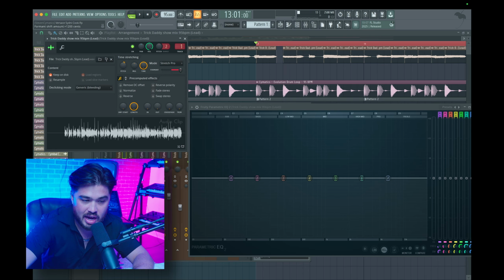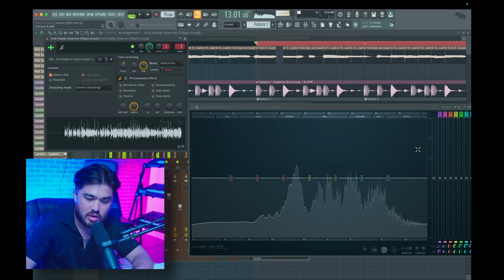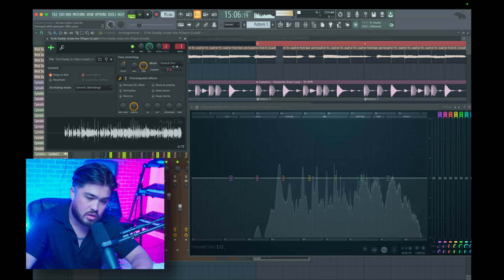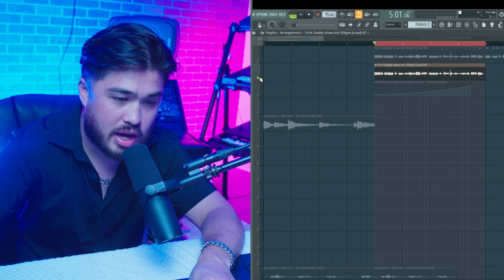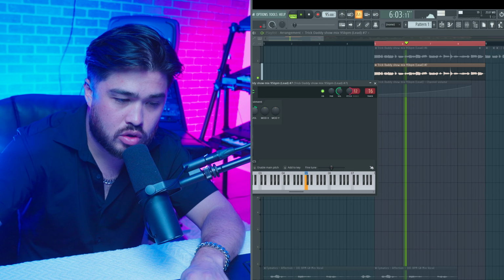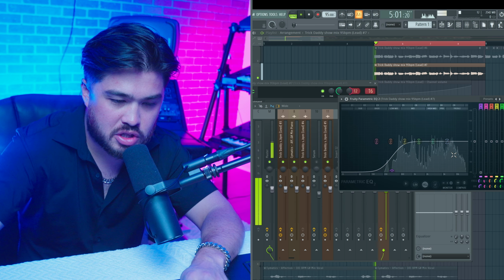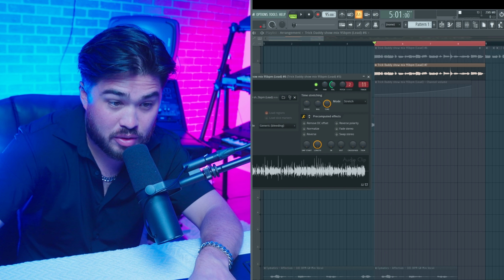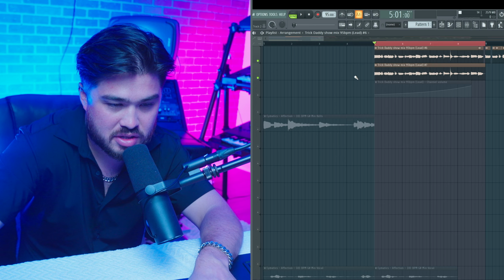Secret Trick To Make Your Vocals Stand Out In The Mix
FREE COURSE – The Art of Sampling

In this lesson, Steven breaks down the full creative potential of vocal formant shifting and how it can completely reshape the tone and character of a vocal without changing its key. You will see exactly how shifting formants allows you to build new textures, fix awkward pitch artifacts, stack harmonies, design unique vocal chops, and control how a vocal sits in the mix.

He begins by showing how formant shifting works inside FL Studio’s Stretch Pro mode, then compares the approach to other DAWs and plugins. You will hear how changing the formant affects tone, depth, and texture while preserving the original pitch relationship, allowing you to make a vocal brighter, darker, deeper, or more cartoonish without breaking the key of your record.

Steven demonstrates real examples from several songs. You will see how he fixed a vocal that had to be pitched up four semitones, how he avoided the chipmunk effect by lowering the formant while keeping the pitch in key, and how subtle formant adjustments can create smooth, more natural sounding performances. You will also watch him use formants to create aggressive EDM drop vocals, gritty R and B tones, and male-sounding versions of female vocals for contrast in the chorus.

He also covers advanced creative applications. You will see how formants can transform vocal chops, making them sound like entirely new instruments. He shows how shifting formants can help vocals sit in different mix pockets, especially when competing with high or low frequency heavy layers. You will see how matching formant levels across layers can create cleaner stacks and more interesting harmonies.

By the end, you will understand how to use formant shifting to unlock new textures in your vocals, solve mix problems, reshape vocal hooks, and build more expressive drops and choruses.

• How formant shifting changes tone and texture while staying in key
• How to fix chipmunk artifacts when pitching vocals up
• How to preserve natural tone while still matching the key of your beat
• How to create darker or deeper versions of vocals for drops and choruses
• How to reshape vocal chops and turn them into new melodic instruments
• How to mix vocals more effectively by shifting formants into different pockets
• How to stack pitched layers without losing clarity
• How to flip male vocals to sound more feminine or female vocals to sound more masculine
• How to use formant shifts creatively for EDM, hip hop, pop, and experimental tracks

Homework

• Build a song using the acapella, but change the pitch to match your track
• Use formant shifting to create a new tone while keeping the vocal in key
• Create at least one alternate version such as a deeper tone or brighter tone
• Try formant techniques on vocal chops for your drop
• Try the trick on both male and female vocals to understand how tone changes
• Compare your shifted version to the original to hear how it fits differently in the mix